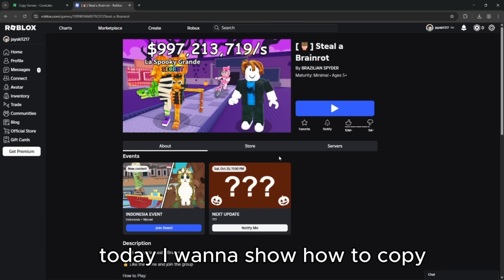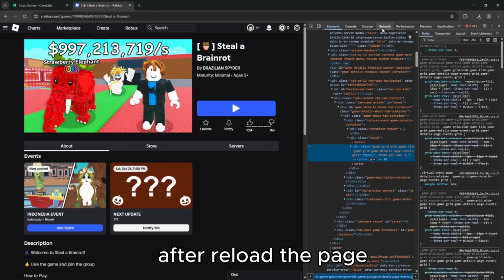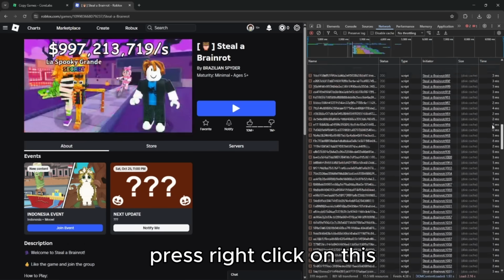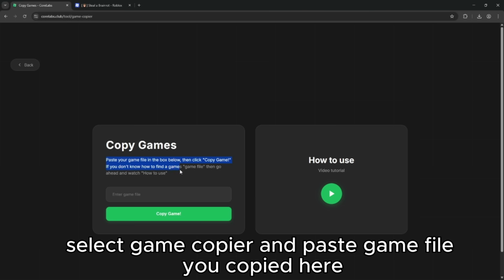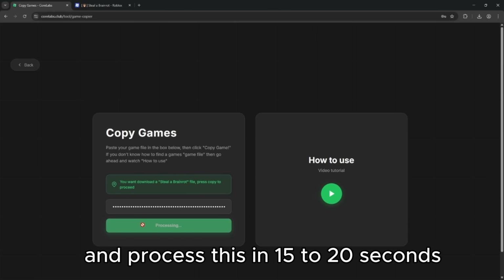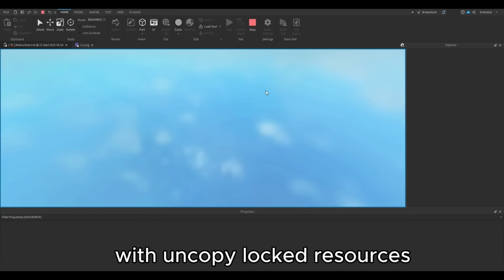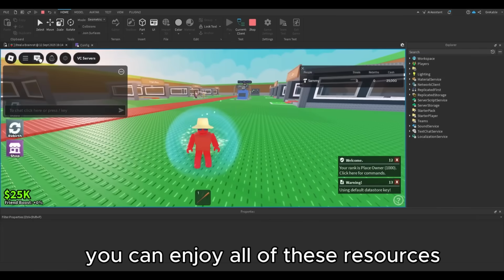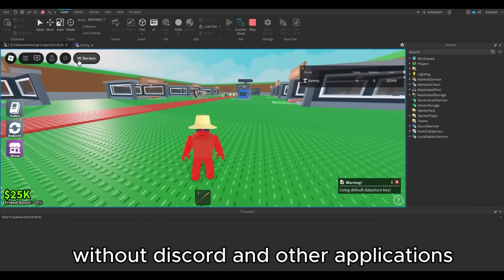[INDONESIA] STEAL A BRAINROT UNCOPYLOCKED | ROBLOX STUDIO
⚠️ if you encounter any issues, it could be due to using an alt account without any badges (anti-ddos system) ⚠️